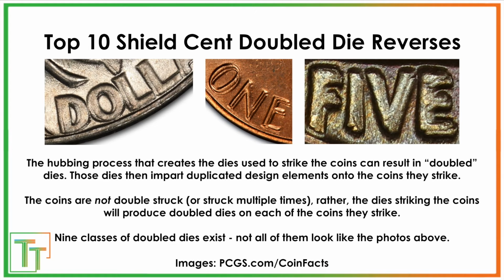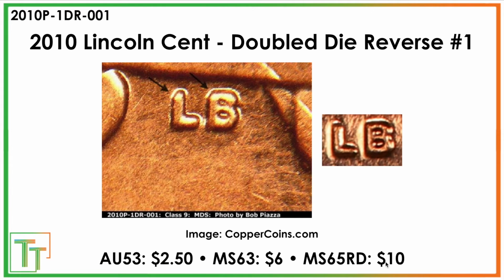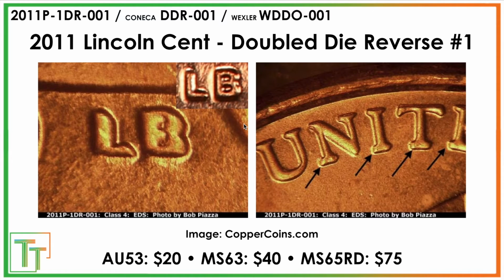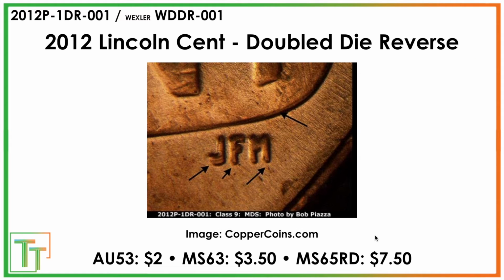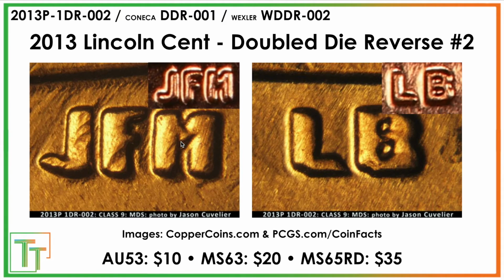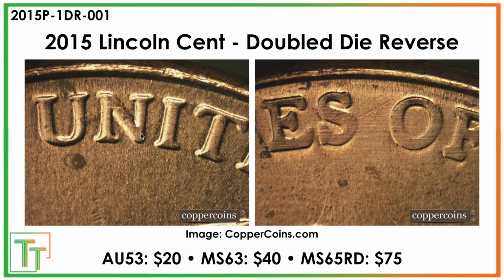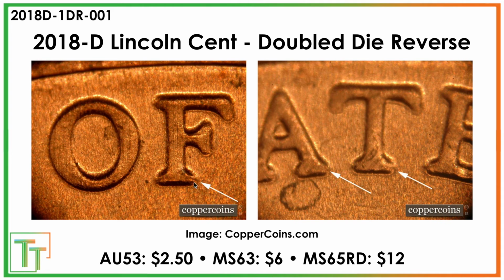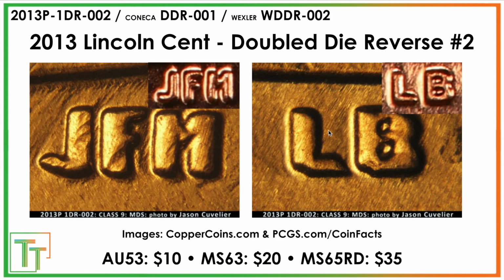Top 10 Doubled Die Reverse Shield Cent Varieties - Photos & Values - Full PCGS / NGC DDOs List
These are the Top 10 doubled die reverse Shield Cents that you should be searching for - they are the complete set of varieties attributed by PCGS and NGC, the two major third-party grading companies. These coins will all be worth more money than their regular, non-variety counterparts, and are fun to search for and collect. Variety coins are a great aspect of coin collecting that I believe represents one of the last frontiers of treasure hunting within the hobby, and this guide should help you be more fully prepared to do so within the Shield Cent series.